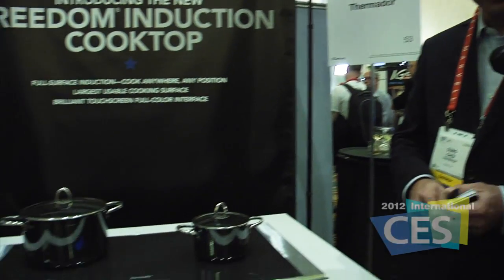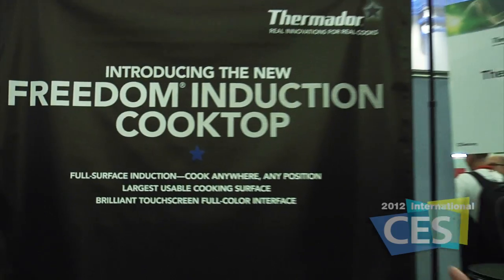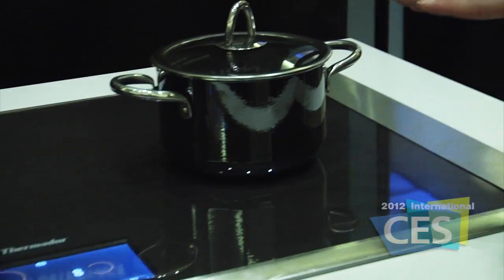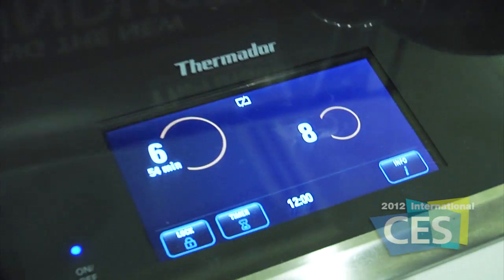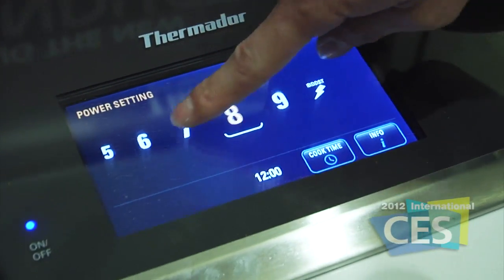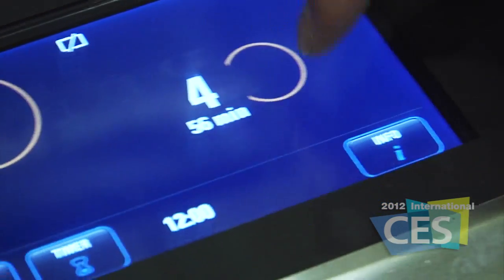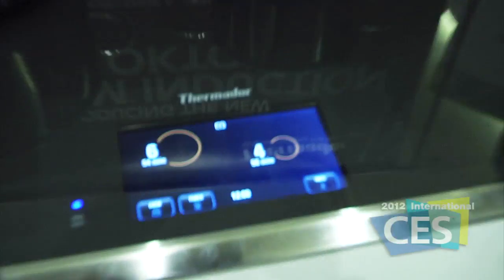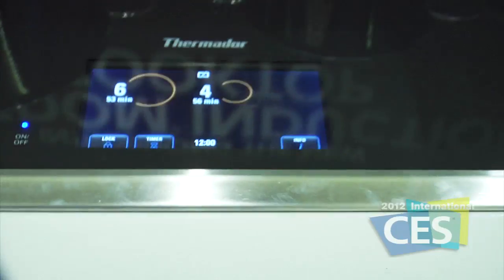2012 International CES: Unveiled - Thermador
Thermador unleashes their new full surface induction cooktop, integrated with cutting edge technology